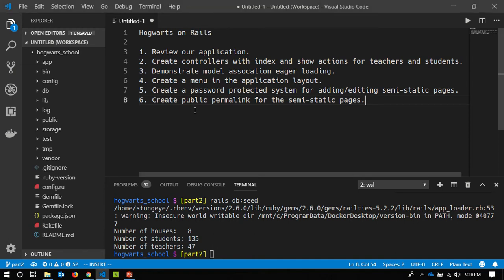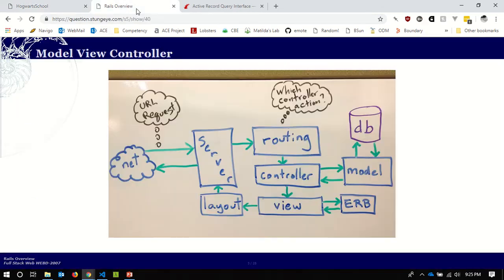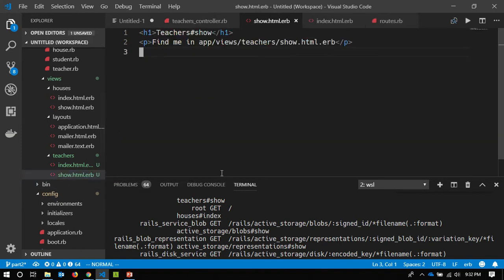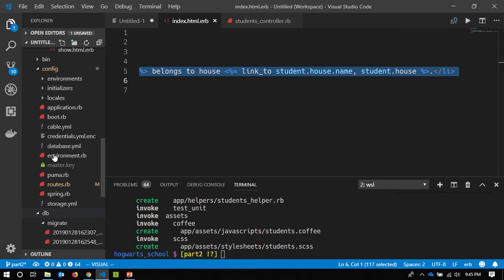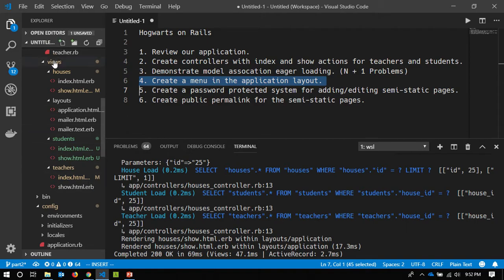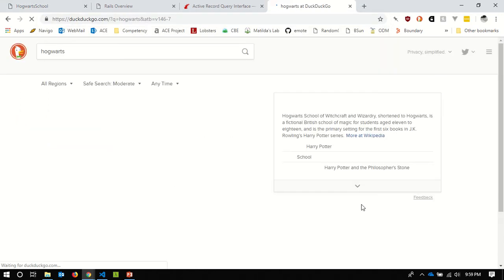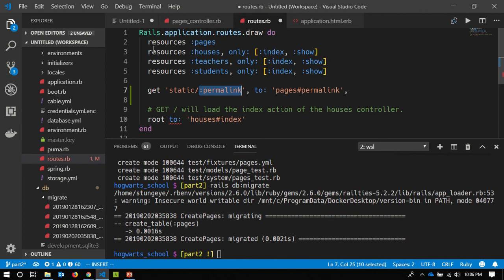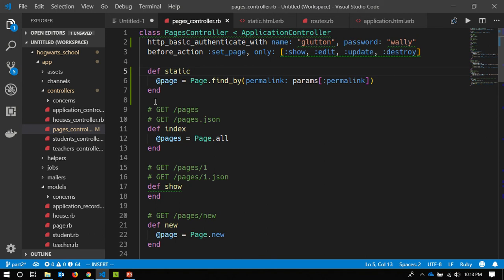Hogwarts On Rails Part Two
More controllers and some semi-static pages.

MINOR OMISSION: The static permalink action needs to be removed from the password protection in the pages controller like so:

http_basic_authenticate_with name: "glutton", password: "wally", except: [:static]